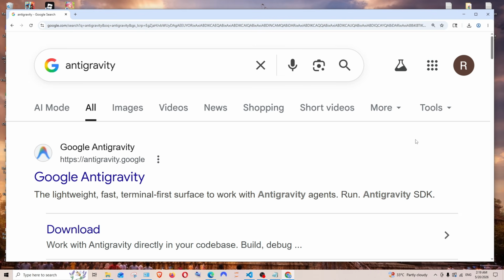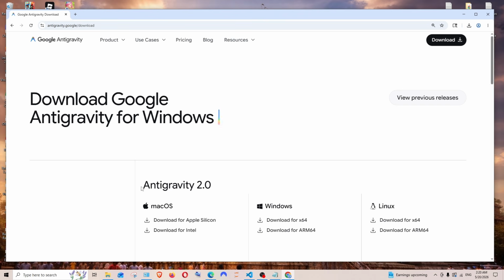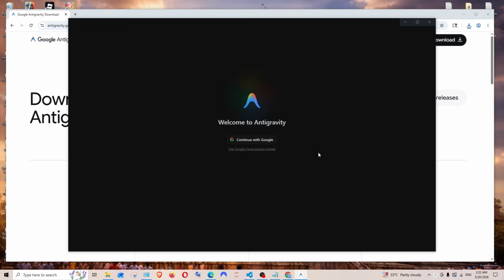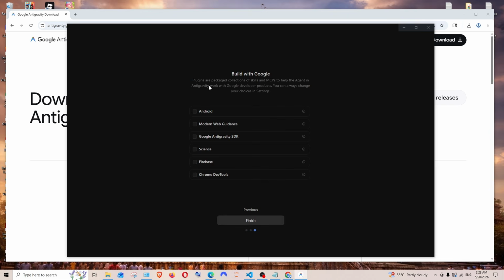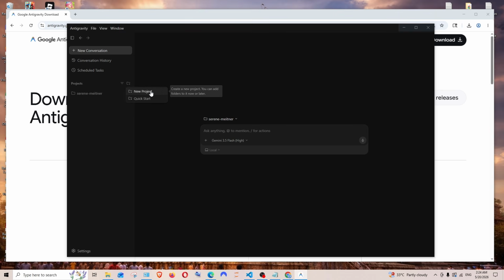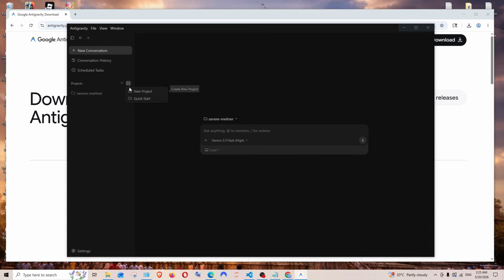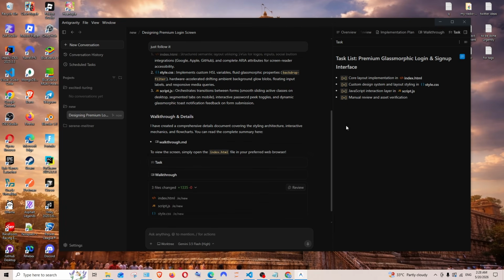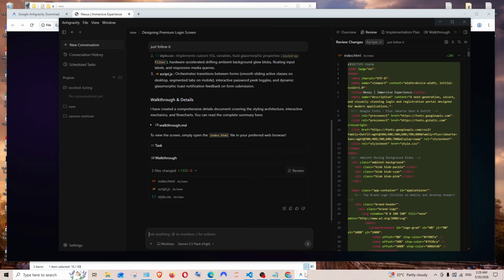How to Download and Install Google Antigravity 2.0 on Windows 10/11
In this tutorial I will show you how to download and install google's antigravity 2.0 AI code editor